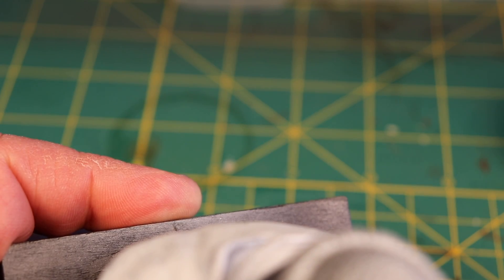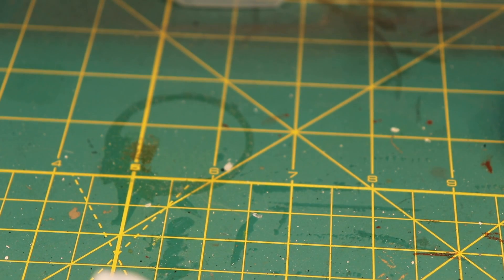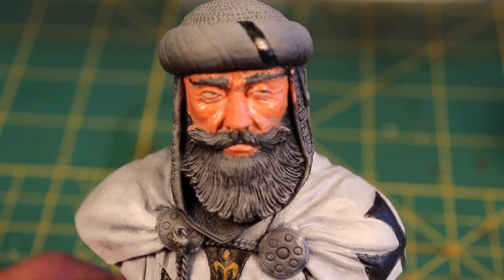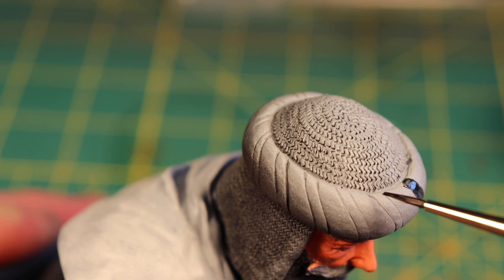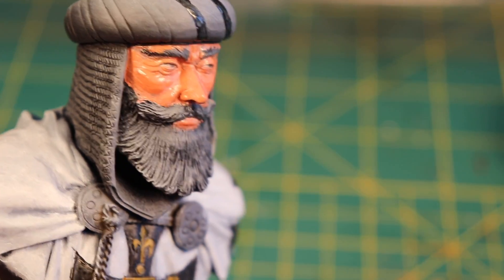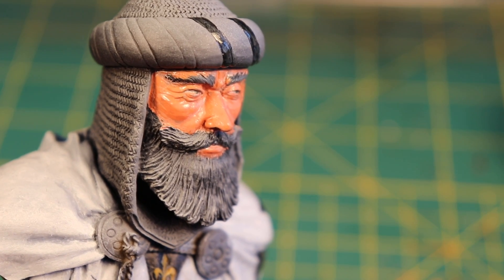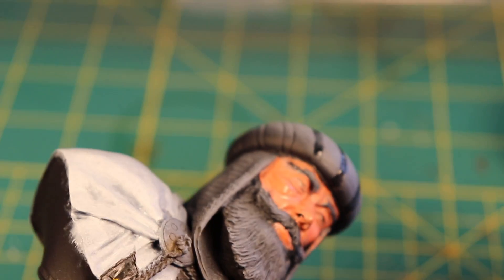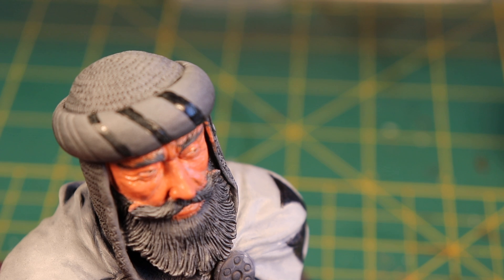Video 79: Teutonic Knight Tutorial Part VIII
Started on the hat!